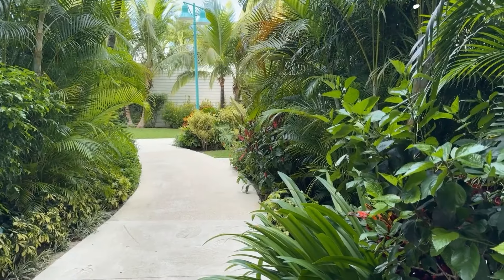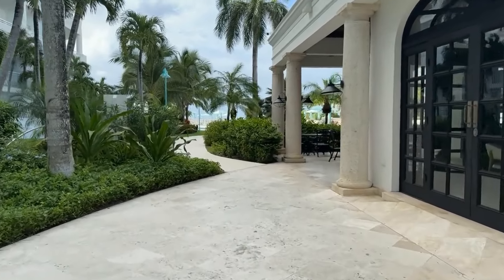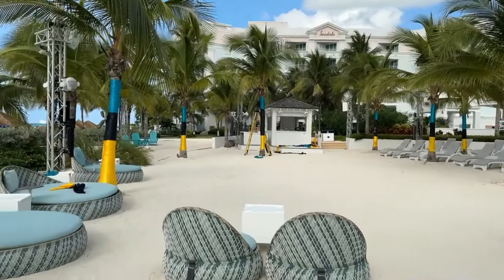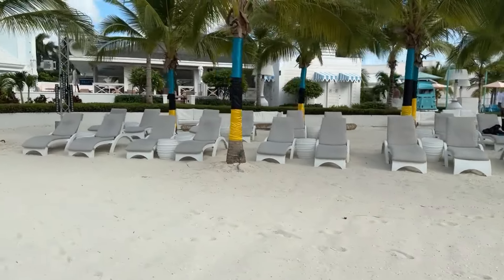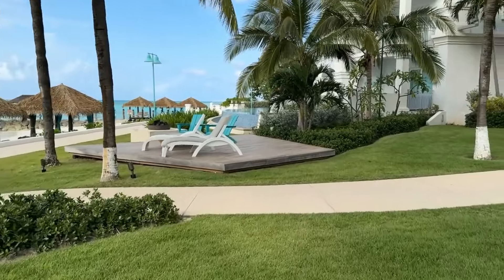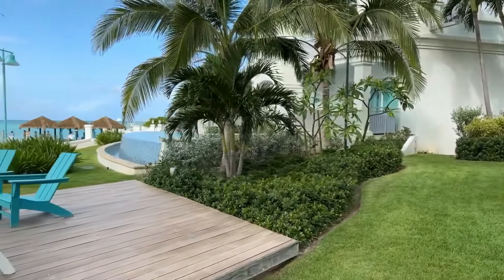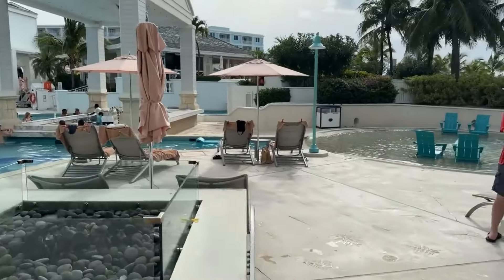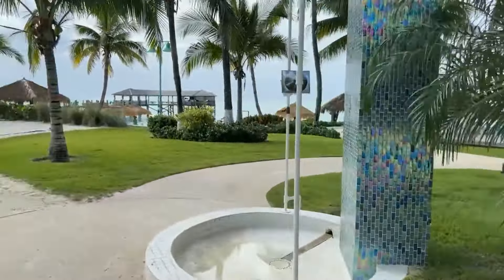Sandals Royal Bahamian Walkthrough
Sandals Royal Bahamian is one of Straight Away Travel’s favorite adult only all inclusive resorts. This resort has outstanding service, a private island, and we build some of our Pickleball In Paradise trips here. You don’t want to miss this one!